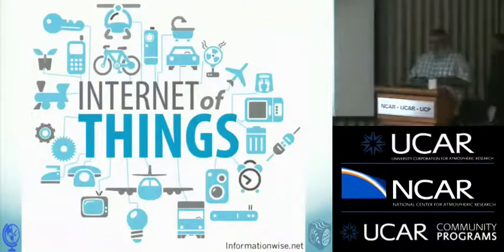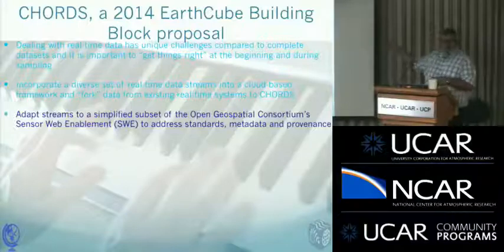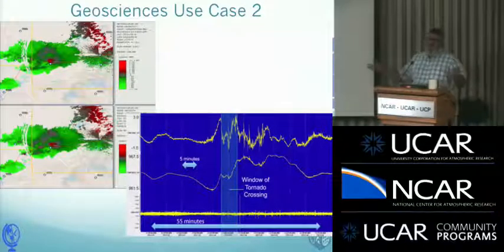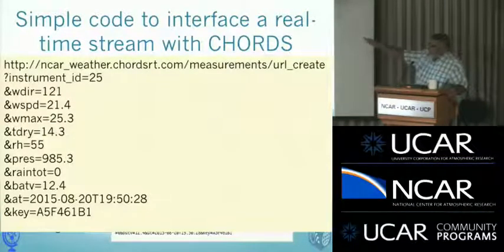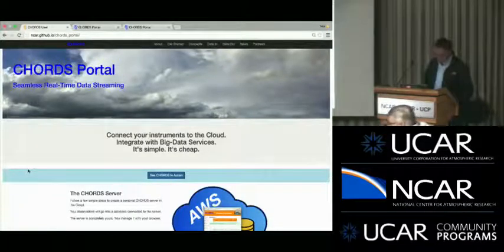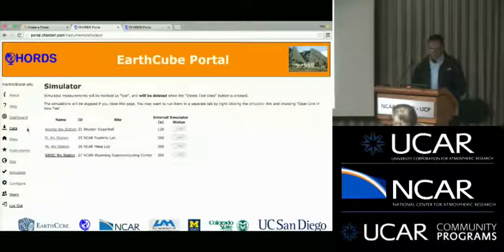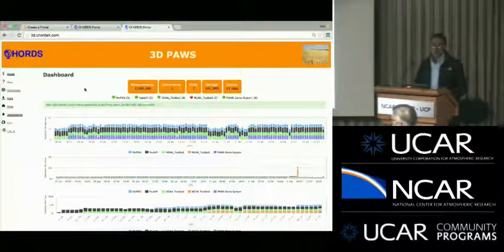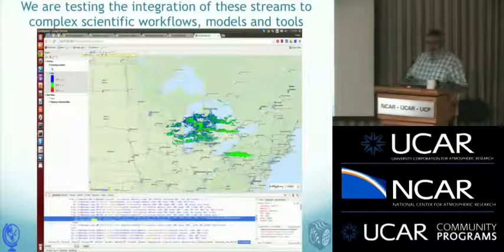Dr. Mike Daniels - 02/02/16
TITLE: Cloud Hosted Real-time Data Services for the Geosciences (CHORDS)

SPEAKER: Mike Daniels and Charlie Martin, Earth Observing Laboratory, National Center for Atmospheric Research

ABSTRACT

Cloud Hosted Real-time Data Services for the Geosciences (CHORDS) is a seed-funded project sponsored by the NSF EarthCube initiative The goal is to lower the barrier for small research groups who want to provide Internet access to their real-time sensor data.

The scientists follow a few simple steps to create a cloud-based web server and associated database, without the need for IT support and significant IT budgets. Sensor observations are submitted using HTTP queries. Similarly, the real-time data may be fetched as files, and brought into browser pages or analysis scripts, by the same method. The web server provides monitoring functions, so that the scientists can insure that their remote sensors are operating correctly. The research group has complete ownership and control of their own CHORDS Portal.

Cost for the cloud computing is estimated to be $0.50/day on Amazon Web Services. Future versions of CHORDS will be possible to host on local systems, if that is desirable. There are currently four operational instances of CHORDS used by "friendly testers", providing real-time Internet access to a variety of data for systems in the U.S. and Italy.